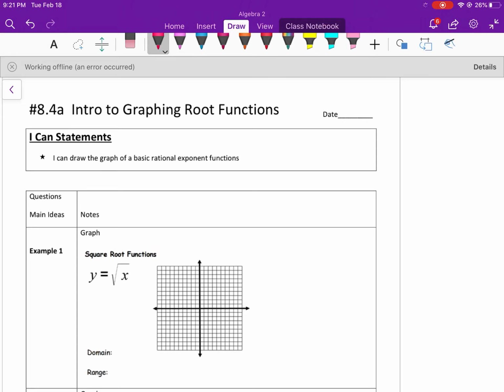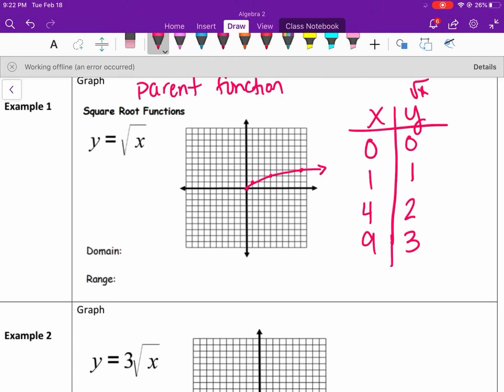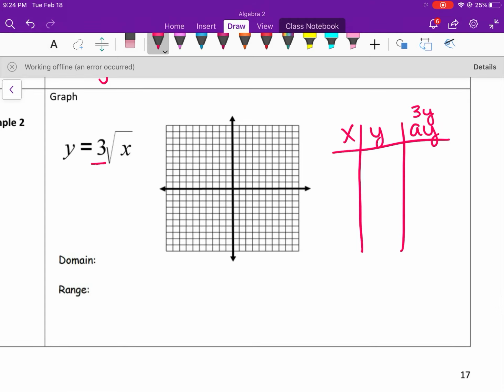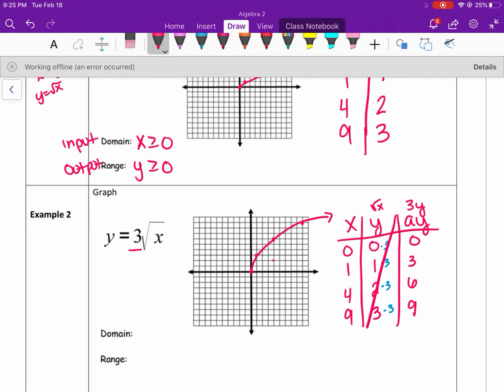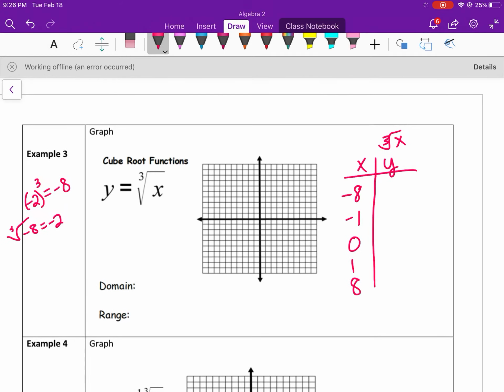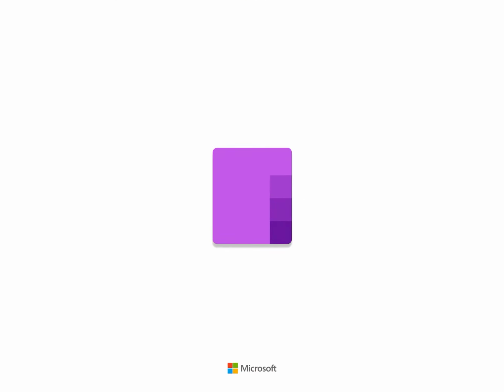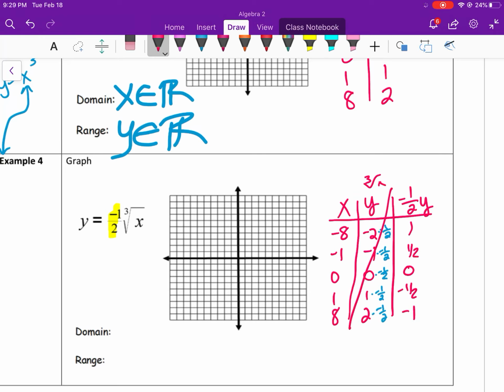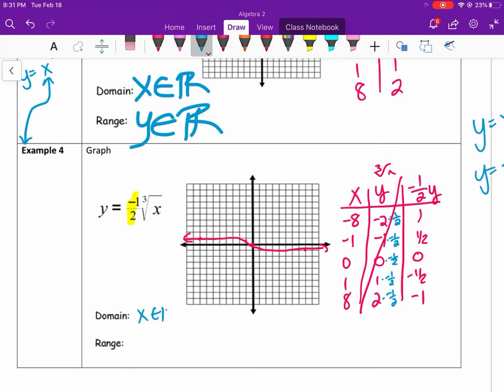8.4a Intro to Graphing Root Functions